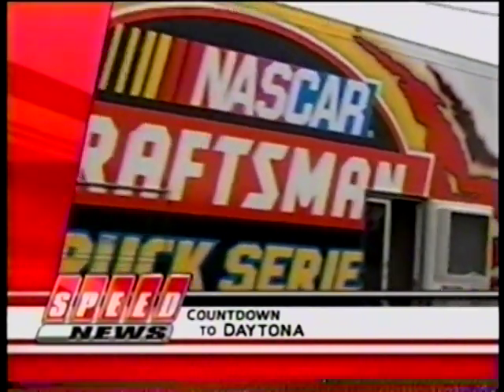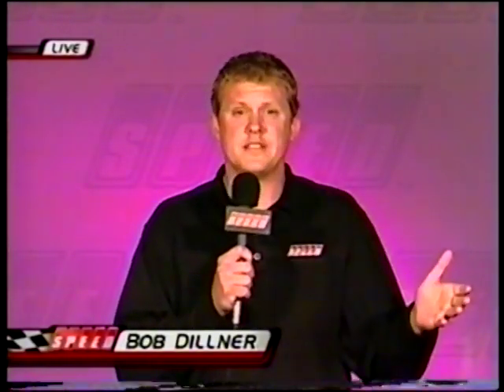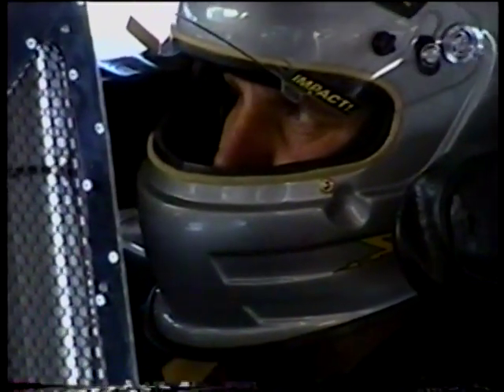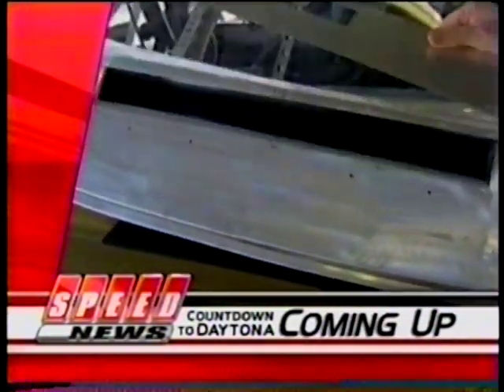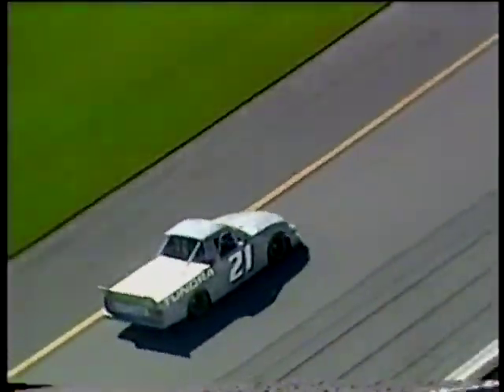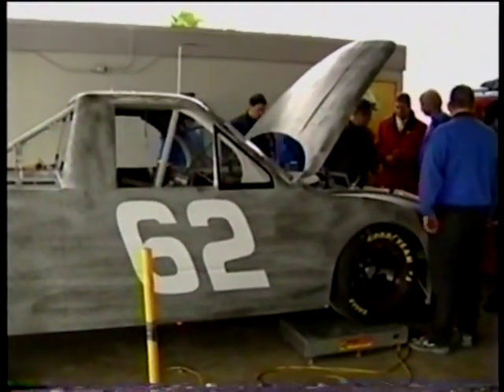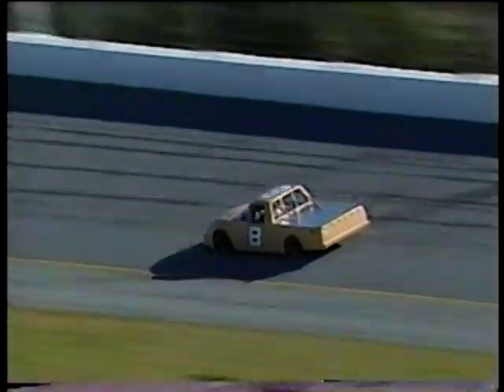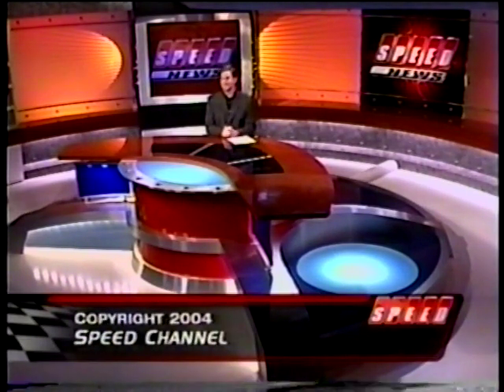2004 NASCAR Preseason Testing 1-12-04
The NASCAR Craftsman Truck Series takes to the track for the first time in 2004.